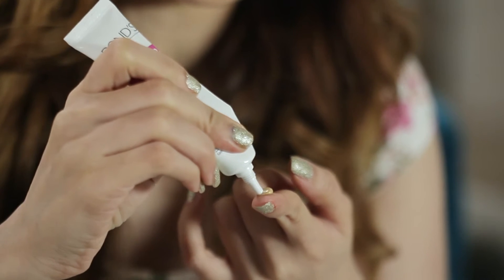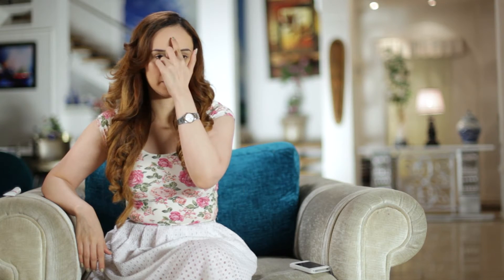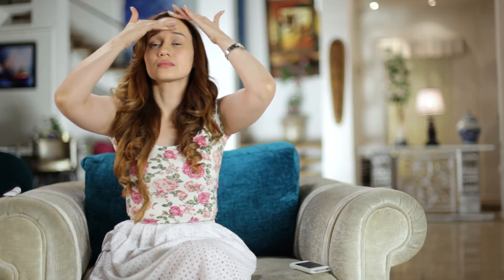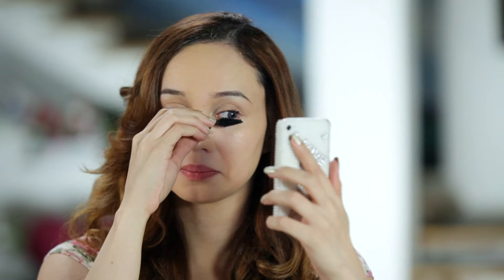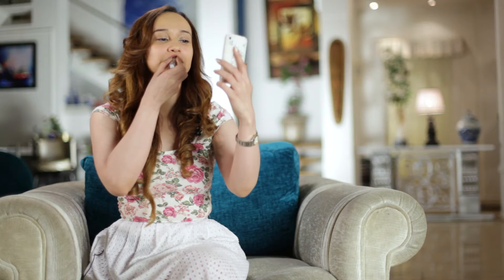Be Beautiful: Hindustan Unilever (For Ponds White Beauty)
A Karmik Pictures Film